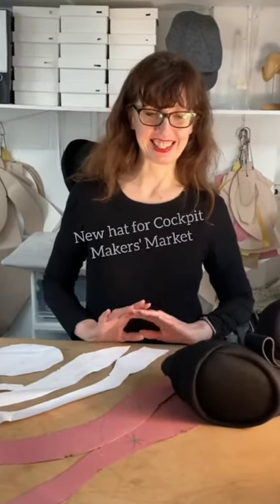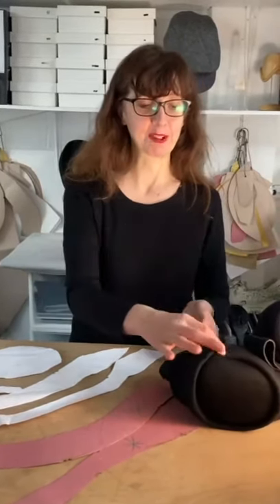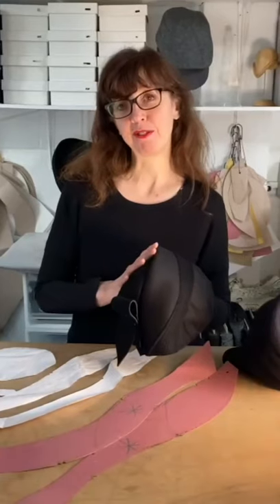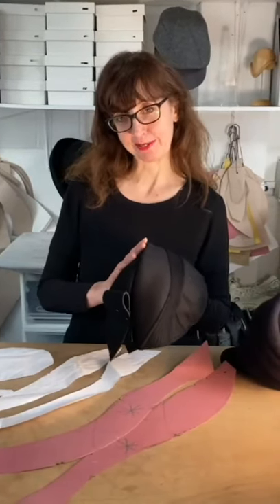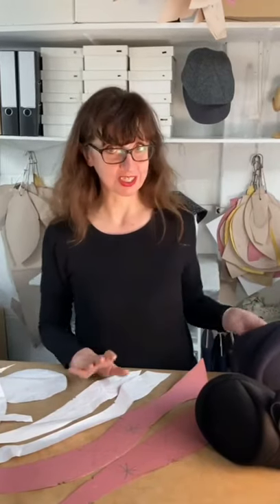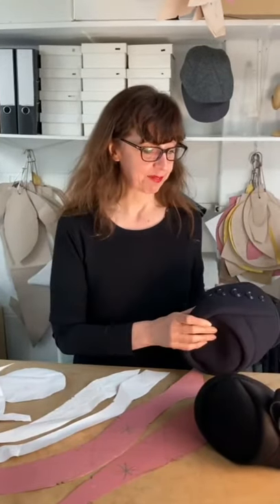In the Studio - Working on a New Women's Cloche Design for Cockpit Makers Market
Join me as I give a preview of my design process for a new cloche hat I'm working on for Cockpit Makers’ Market⁠ at Cockpit Arts Holborn.

Join me to see the finished design!

Studio E2P (1st floor)
Holborn 26 – 28 Nov

Music Credit LiQWYD1